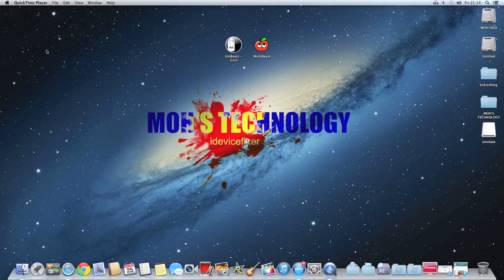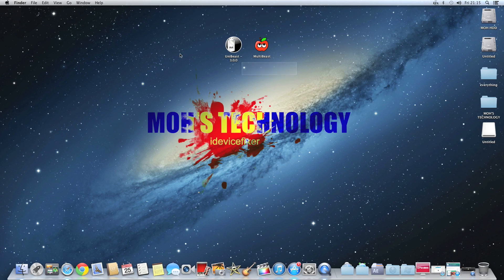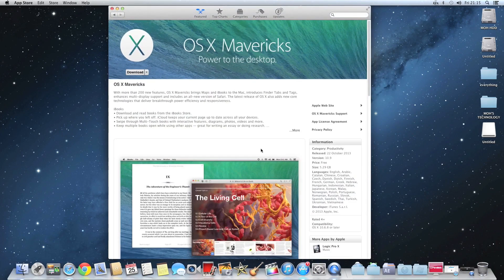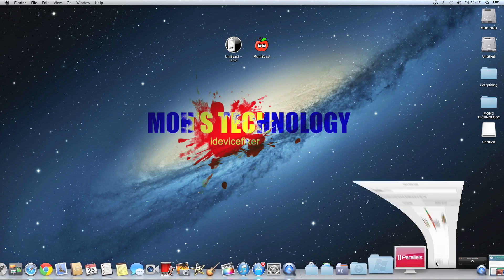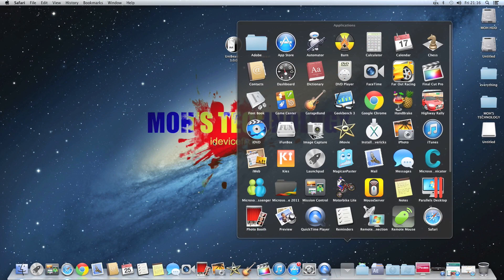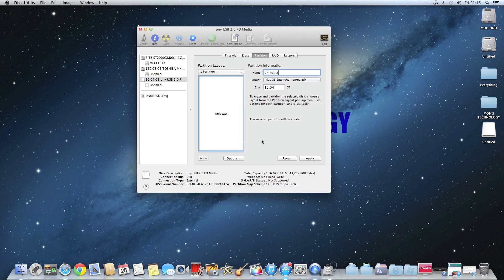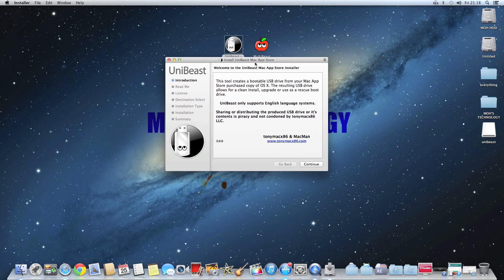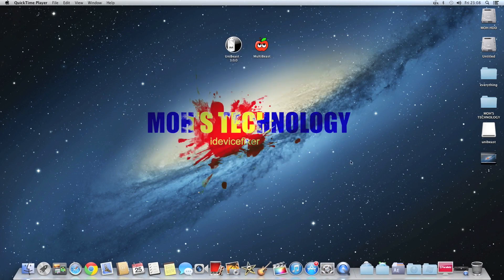Hackintosh Tutorial: Create a Bootable OS X Mavericks USB (Unibeast)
In this video, I will be using a method from to create a bootable USB stick for Mac OS X Mavericks.